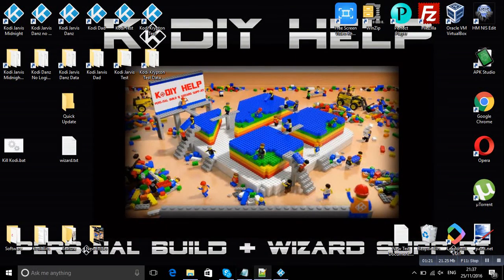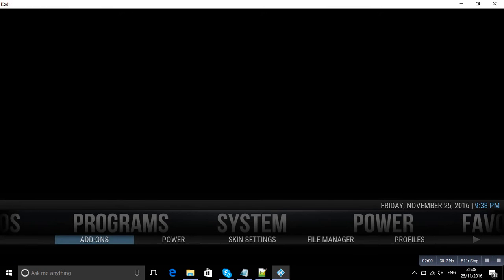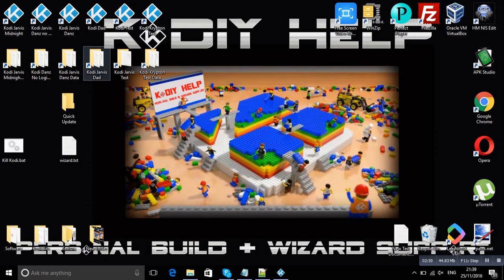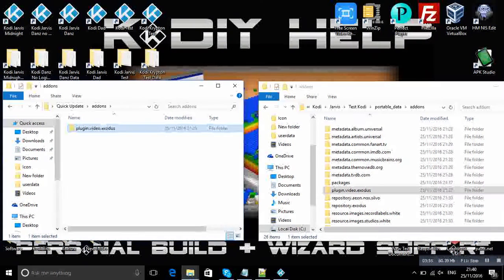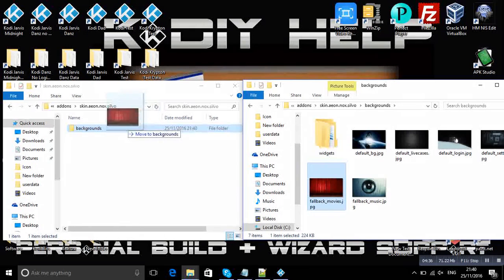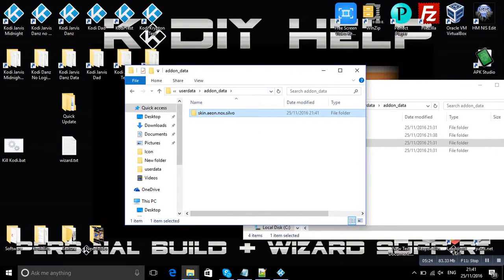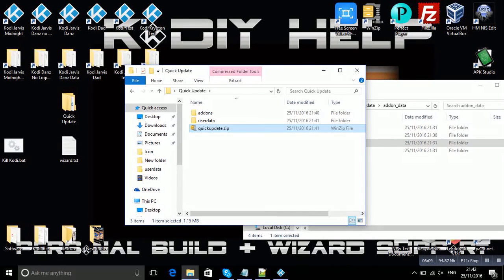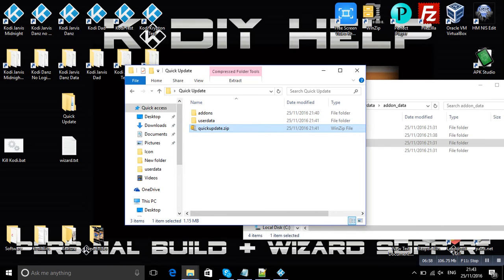How to make a quick update for your build